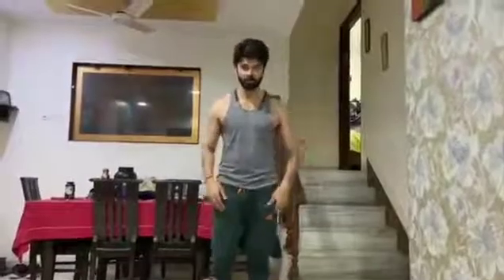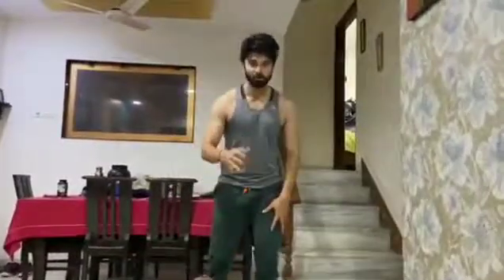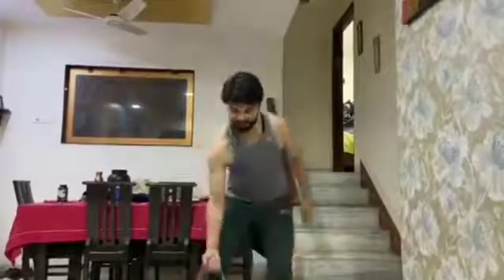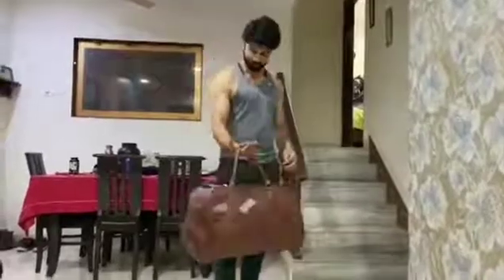Quarantine Workout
Soham aka Avinash Mukherjee from Shakti gives a sneak peek to his quarantineworkout hacks.

So no more excuses during this lockdown

Stay home.
Stay safe.